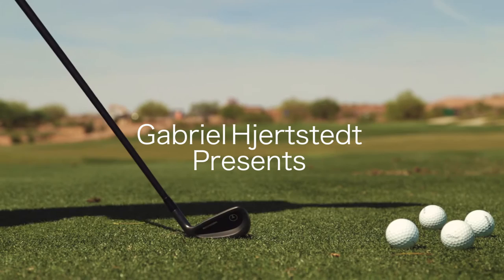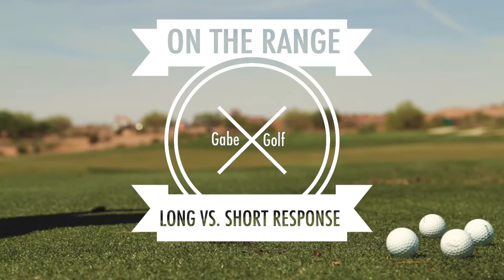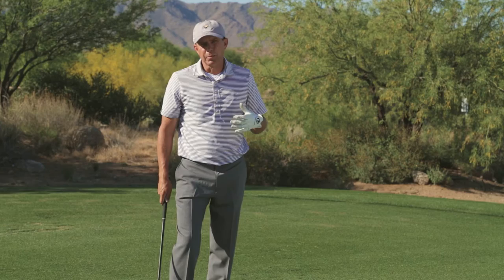Long vs Short Response